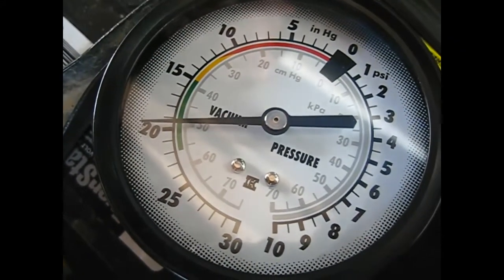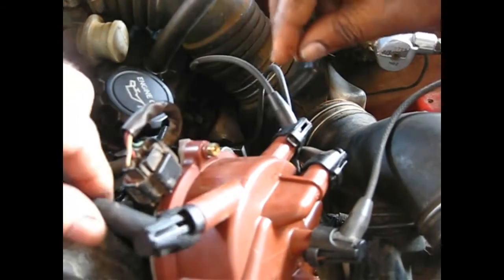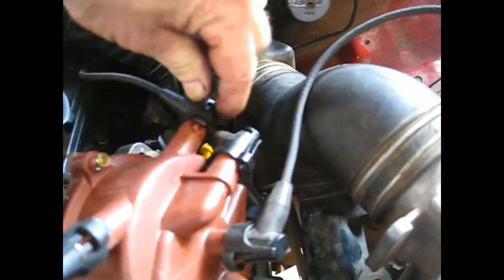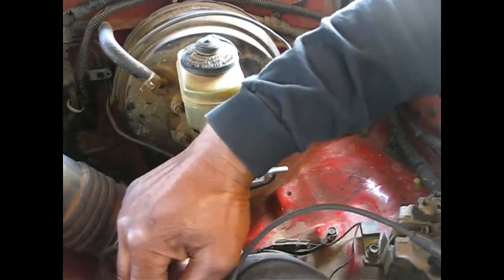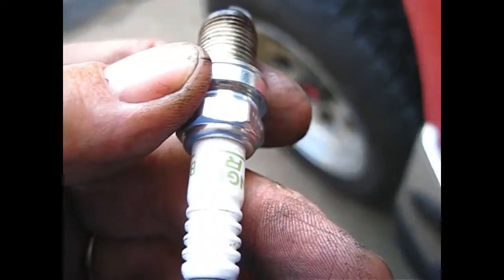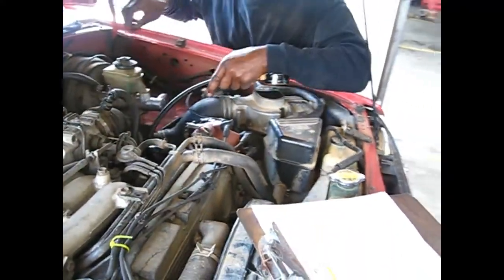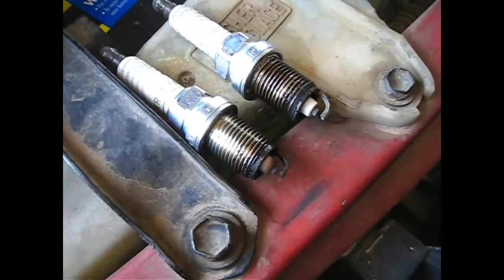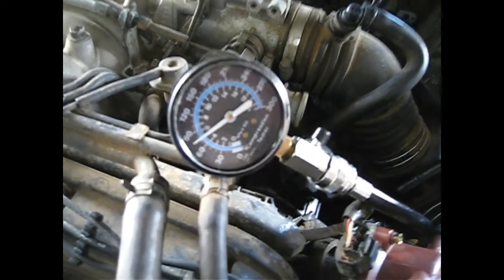Diagnosing a Skip on an OBD 1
We get used to the OBD 2 misfire codes and counters - and if we aren't careful we'll forget how we did it pre-OBD 2...